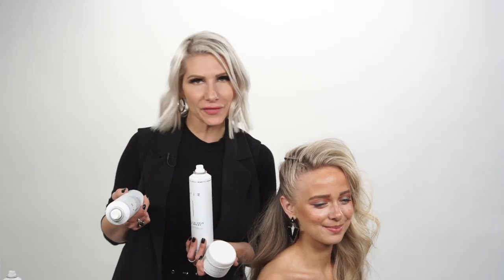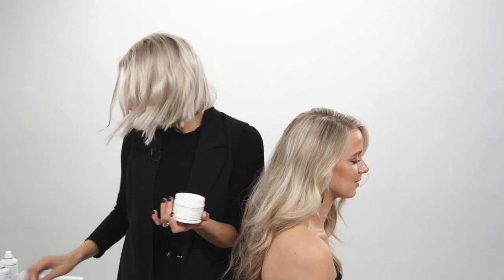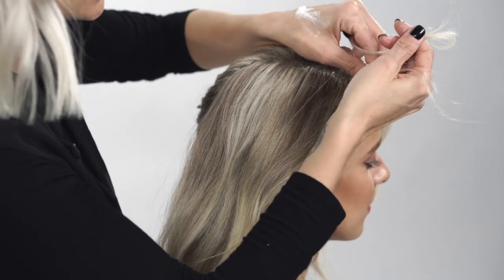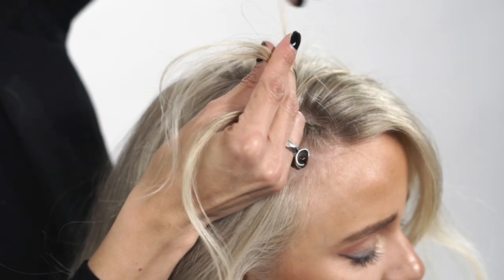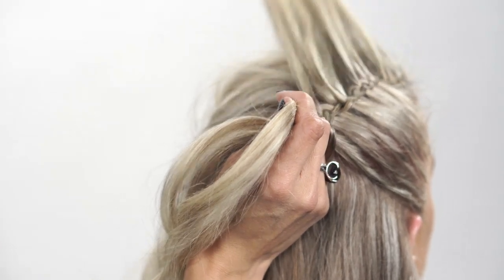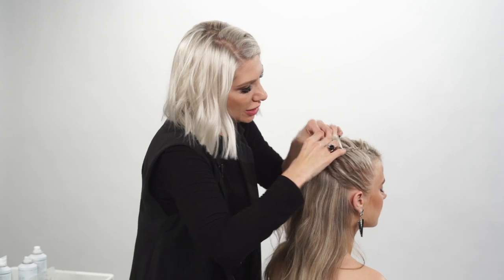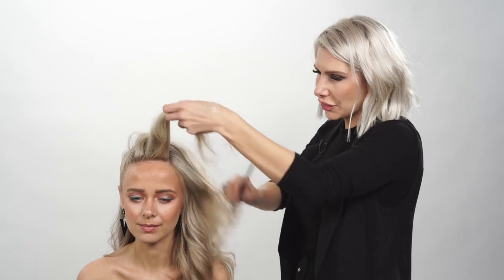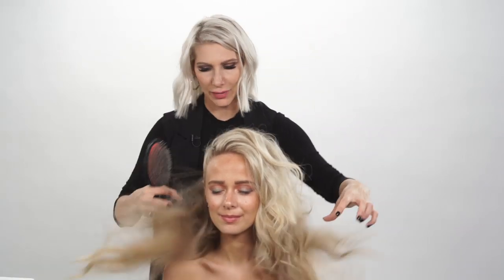Asymmetric Braided 90's Flip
In this fun video I show you how to achieve an Asymmetric braided 90's flip using an easy dutch braid technique only leaving a small piece of hair out and all @aiirprofessional hair care products. The first crystal infused haircare which you can find or your local Salon Centric or State rda stores.